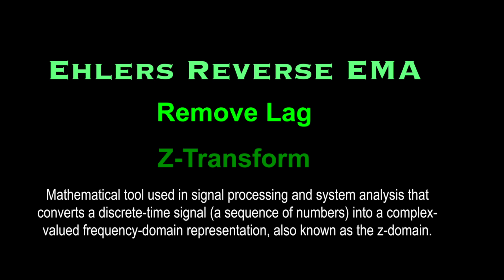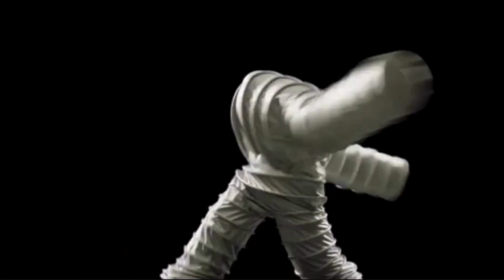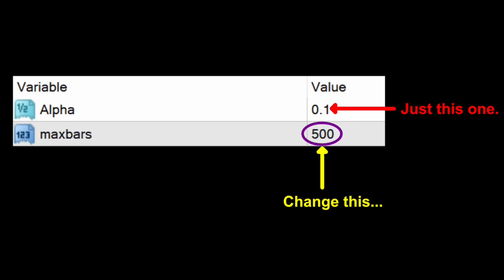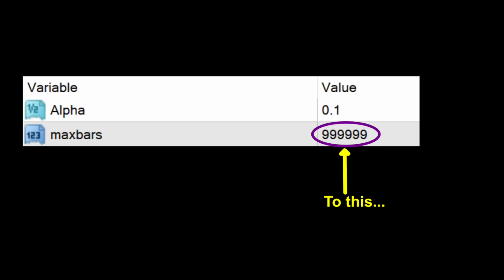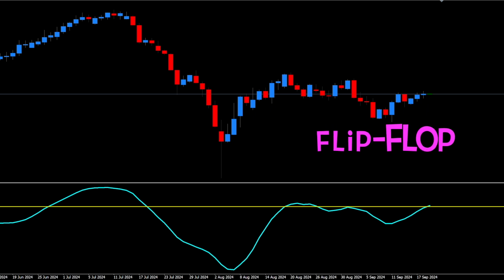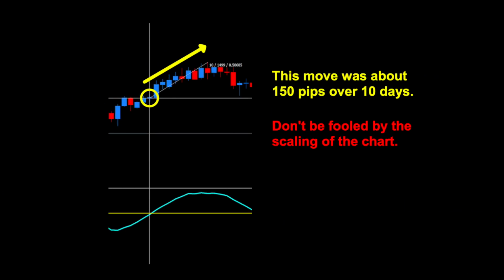Ehlers Reverse EMA as a Confirmation Indicator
We found another one from our main man; John Ehlers.  This indicator is somewhat on the “newer” side from most of the other indicators we’ve profiled from this industry giant.  As an added bonus, we’ve included an interesting way to trade it apart from its standard form.  We think it’ll get your creative trading juices flowing and who knows, it might even turn out to be something that gets you from “here” to “there”…profitwise.  Helpful links are below for your convenience.

***Just a quick note — I inadvertently misspoke and called this a “C2” type indicator — it should have been termed a “C1” indicator.  Sorry for any confusion.